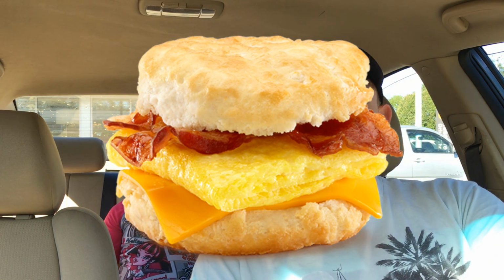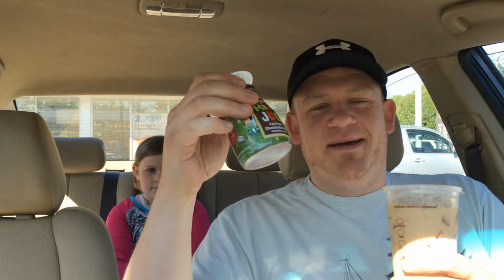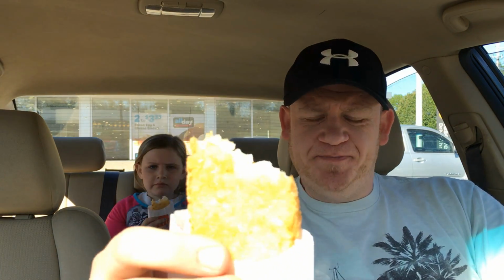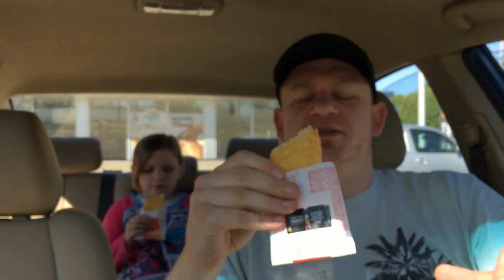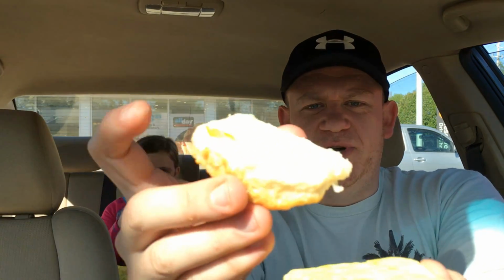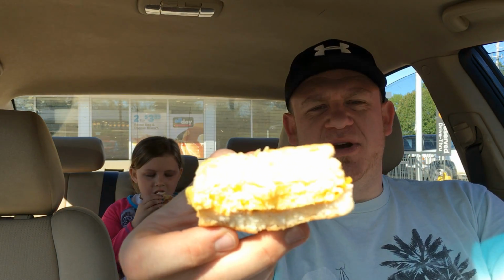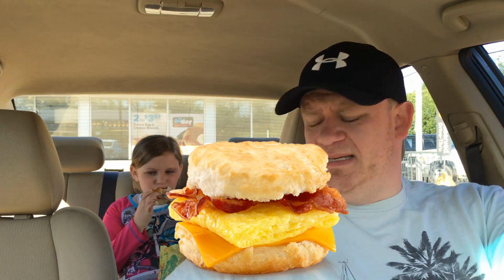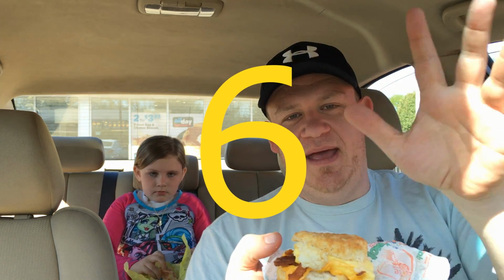McDonald's ☆EGG WHITE DELIGHT | BACON EGG & CHEESE BISCUIT☆ Food Review!!!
- Justin